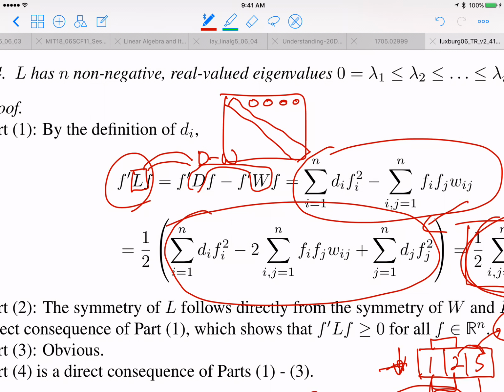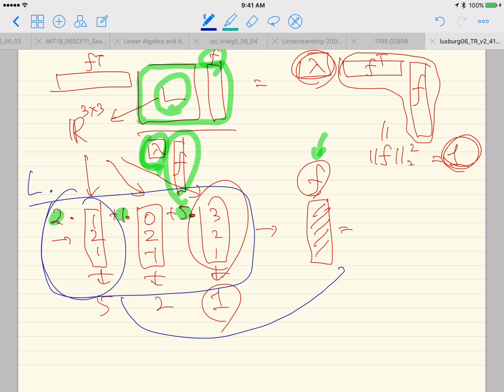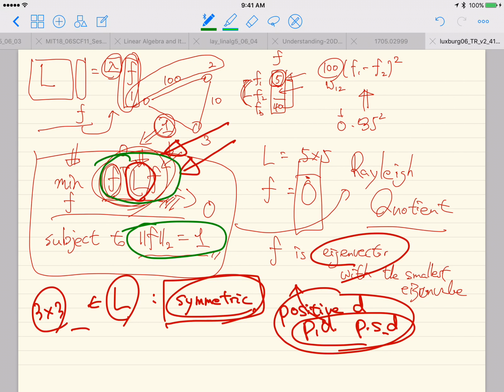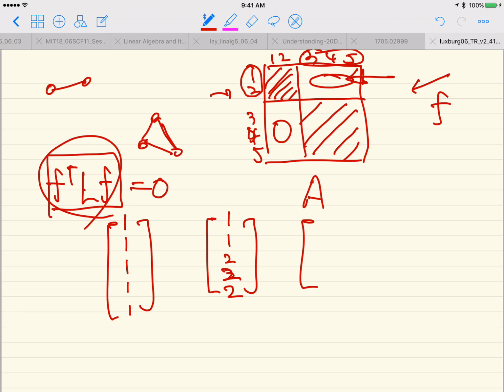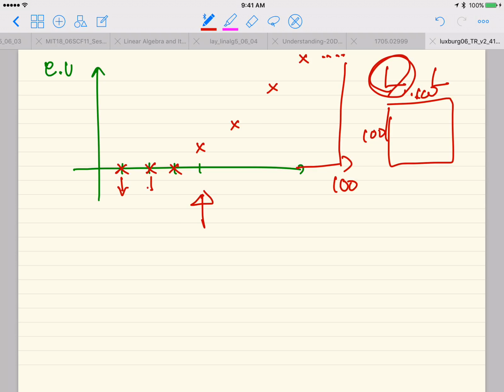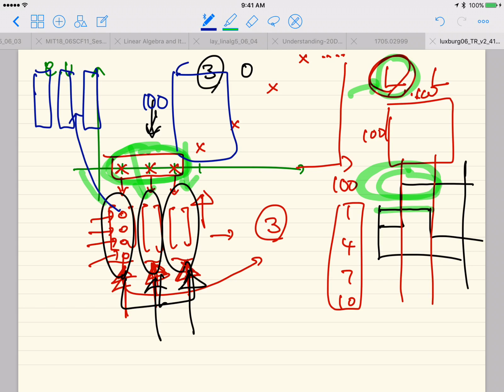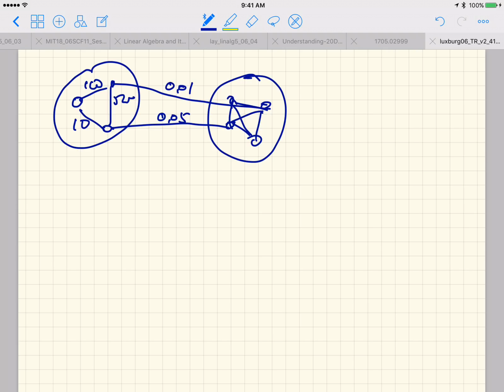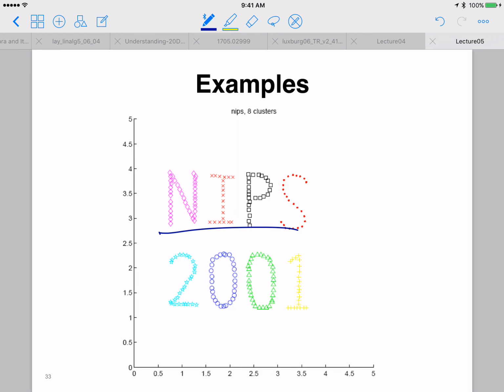VisAnalytics 170515 1